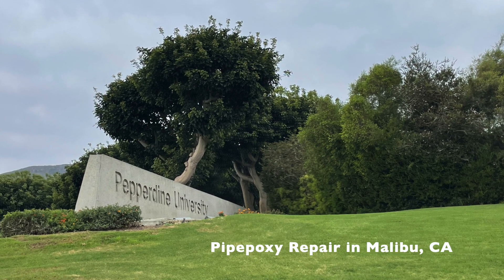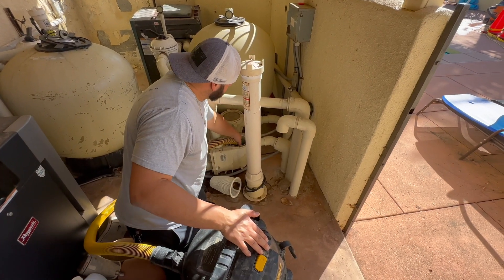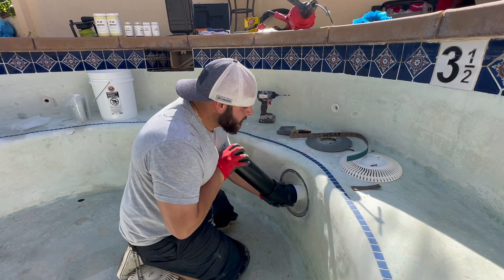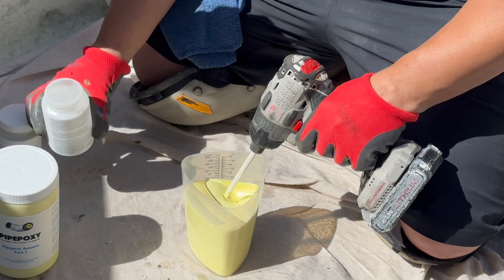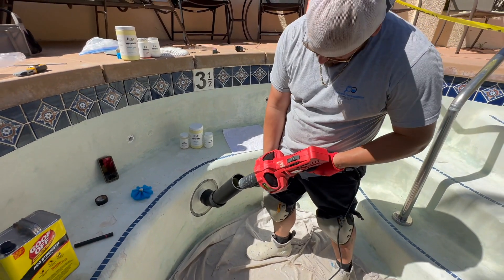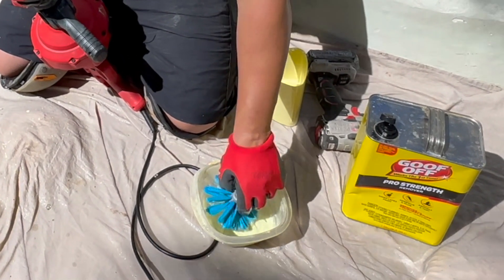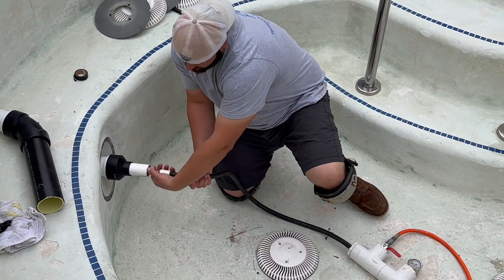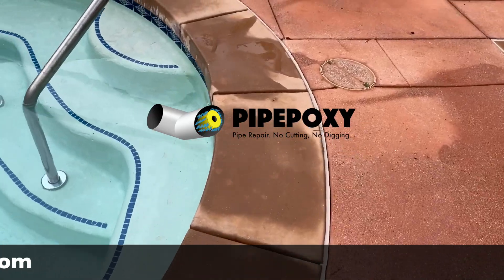Leak Detection and Pipepoxy Trenchless Pipe Repair at Prestigious University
This is a job that was performed by one of our customers Terranova Pool Inspection in Malibu, CA. Jeff Terranova conducted a thorough leak detection and used various components including camera technologies and dye testing. After confirming and pinpointing the leak, he proceeded to repair the cracked pipe using Pipepoxy our trenchless pipe repair system. Check out this video to see how he saved this prestigious private university thousands of dollars and the headache of aesthetic variations caused by cutting and digging the deck.